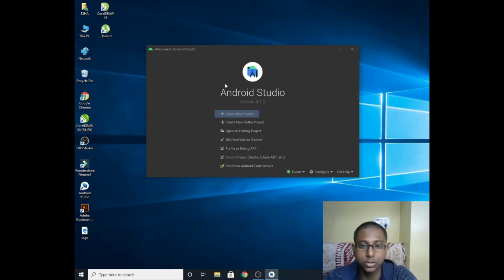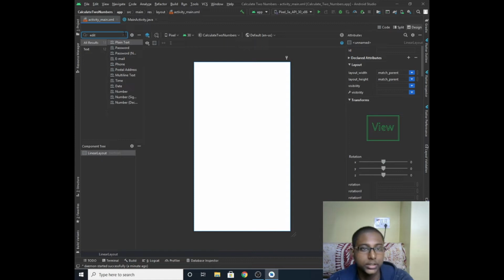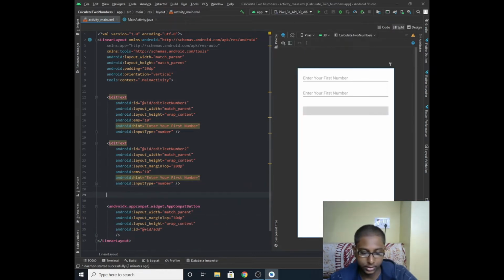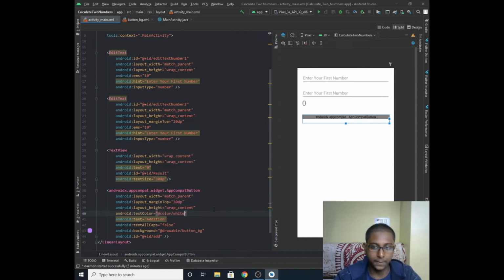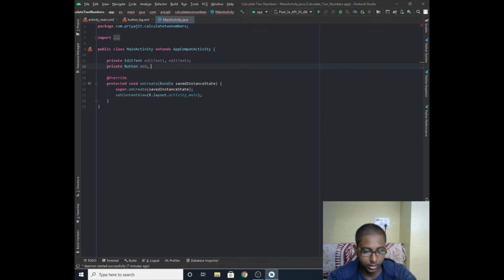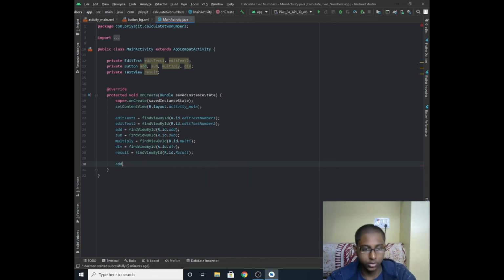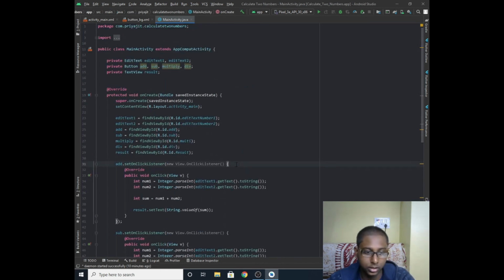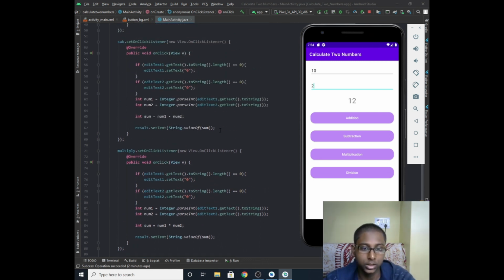Calculate Two numbers In Android Studio.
By this video you will know how can make an app in android studio by which people can calculate two numbers.